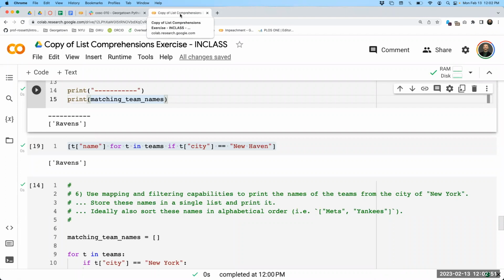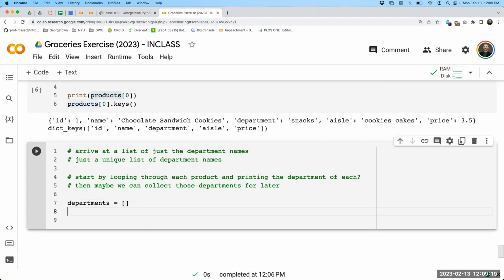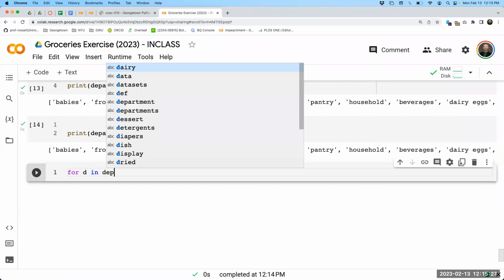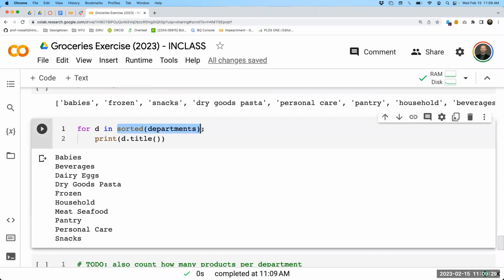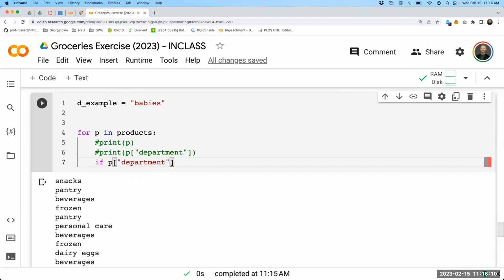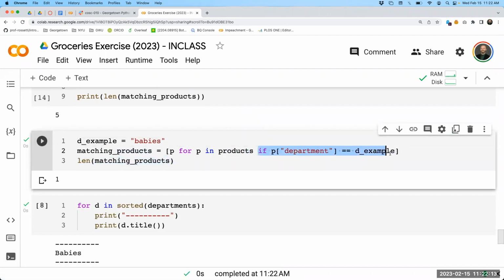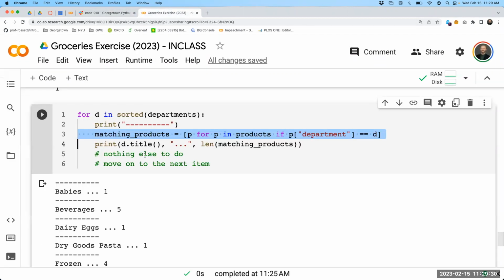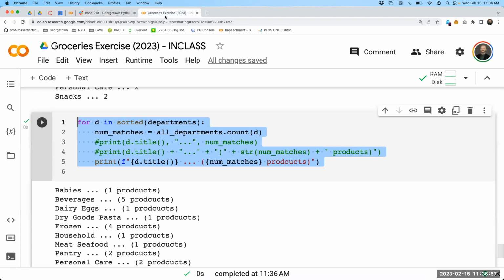9.3 - "Groceries" Exercise, Part II | Intro to Python Programming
FYI - another alternative approach to counting number of products per department would be to use a Counter: